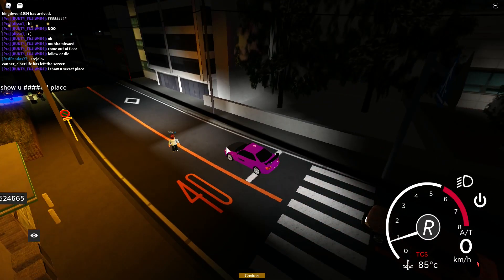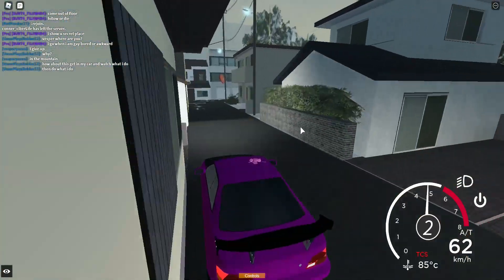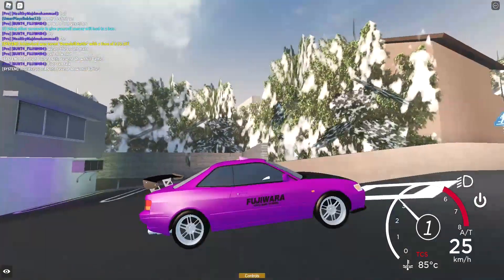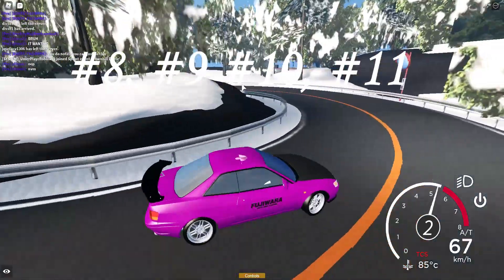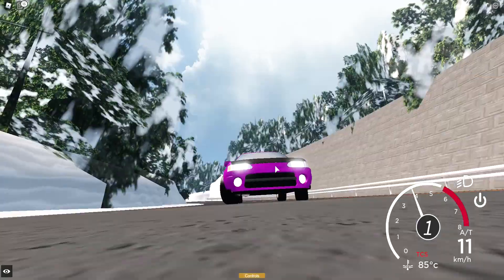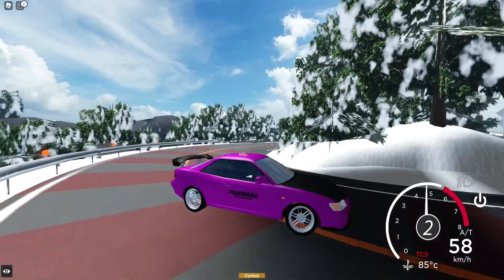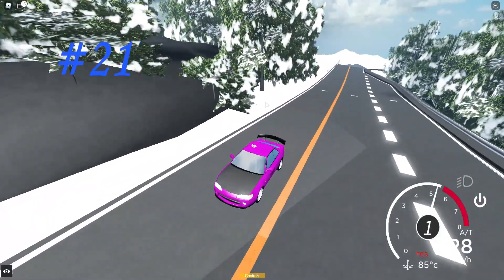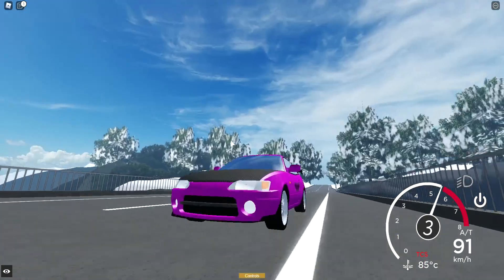[READ DESC]23 Different Spots to Find Snowmen! | Midnight Racing Tokyo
This no longer works since the snowman hunt is over. you can still watch it though

23 different spots to find the snowmen and get the ae111 in Midnight Racing Tokyo snowman hunt.
How to find snowmen Midnight racing Tokyo
there are only 8 snowmen that spawn for each player